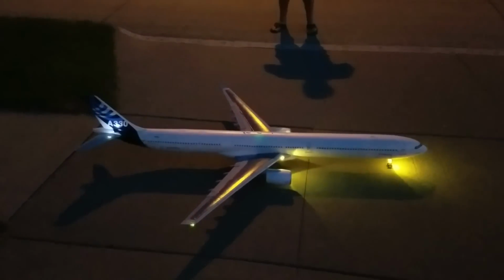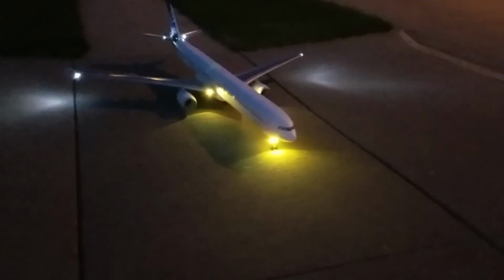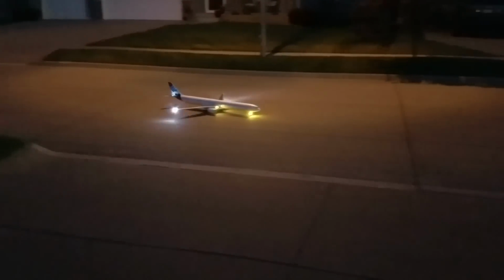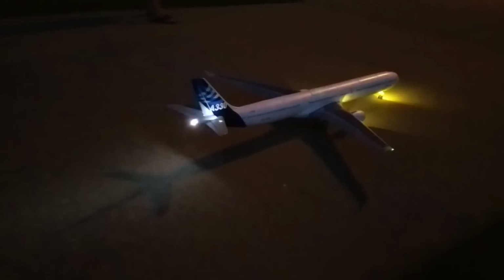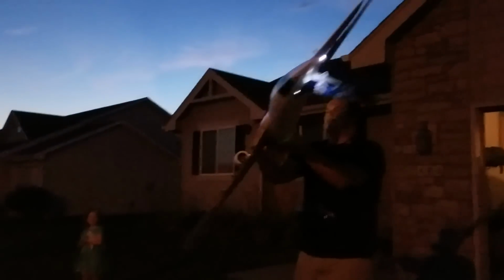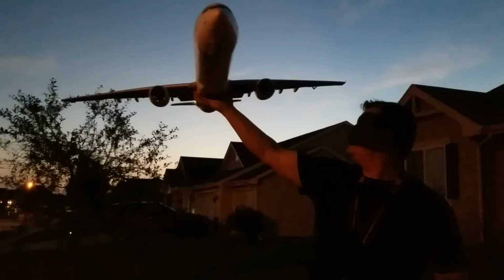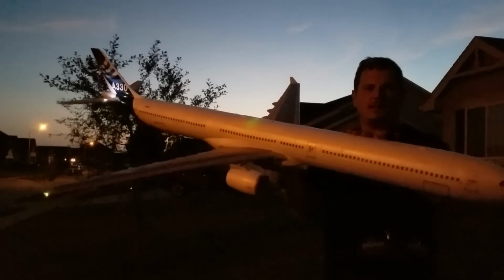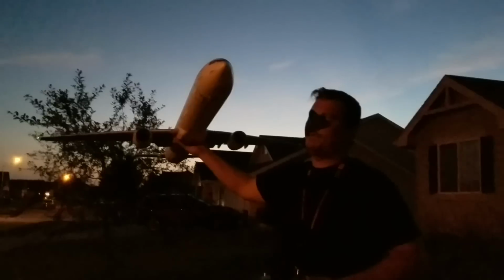Supreme-Hobbies Airbus A330-600 Taxi Test After Dark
RC Airliners are incredible, but suppliers and stock are constantly changing. For the most current information, visit...